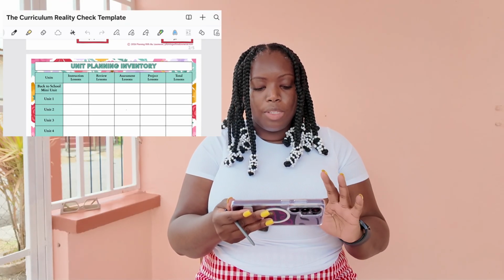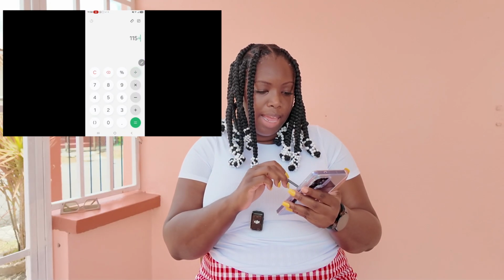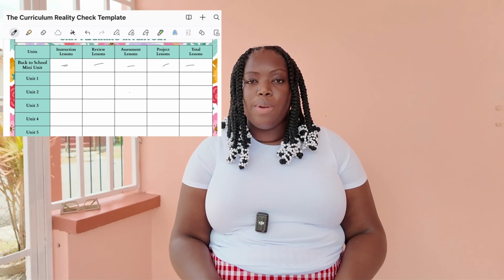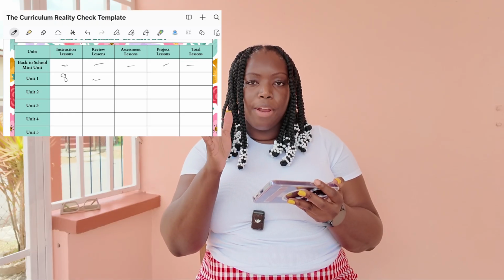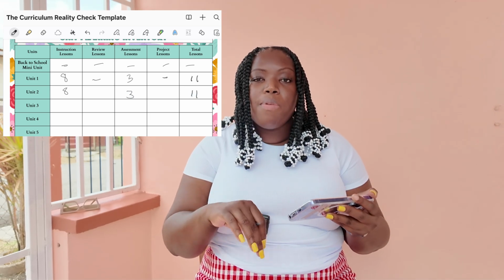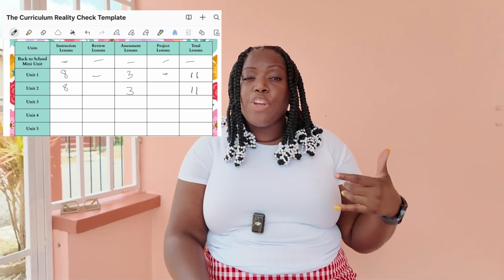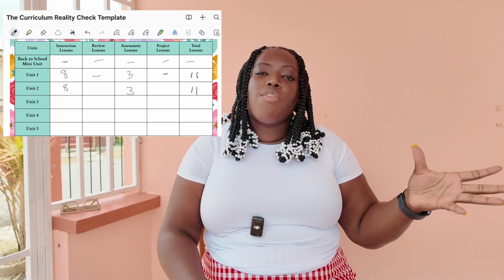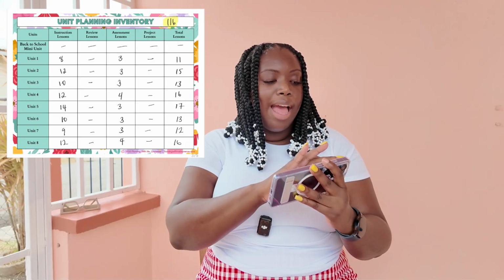How Many Lessons Should Be in Each Unit? | Curriculum Planning for Teachers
How many lessons should you actually dedicate to each unit?

Before deciding how long a unit should be, you need to know how many instructional days you realistically have available. Holidays, testing, school events, field trips, reteaching, and unexpected interruptions can quickly reduce the number of days you have to teach your curriculum.

In this video, I’m showing you how I use my Unit Planning Inventory to determine how many lessons I can realistically dedicate to each unit. We’ll work backward from the instructional days available and look at how instruction, review, assessments, and projects all need to fit within your school year.

Use the same planning templates featured in this video to calculate your realistic instructional days and begin mapping out your curriculum.

In this video, you'll learn:
✅ How to determine how many lessons each unit should include
✅ Why instructional days should guide your curriculum planning
✅ How to divide your available lessons across your units
✅ How to account for instruction, review, assessments, and projects
✅ How to identify when you've planned more curriculum than you can realistically teach

If you're a middle school teacher, new teacher, curriculum planner, department chair, or instructional coach, this process can help you build a curriculum map that fits the time you actually have.

• Curriculum planning
• Lesson planning
• Classroom organization
• Teacher productivity
• Middle school teaching strategies